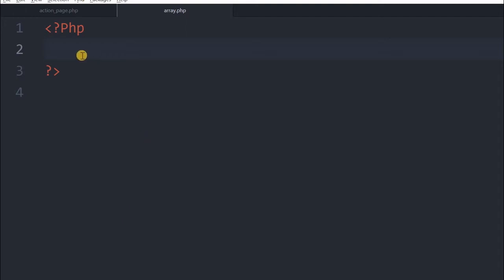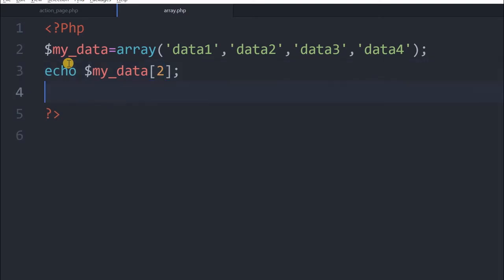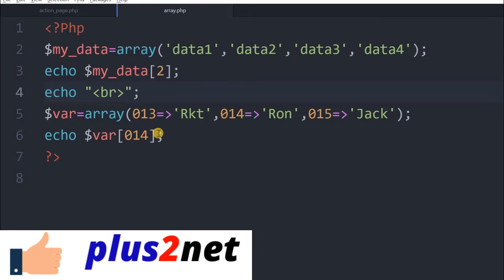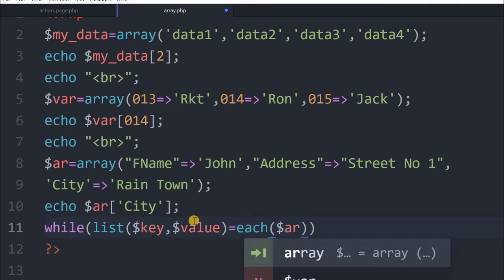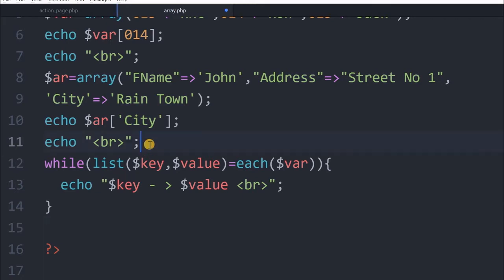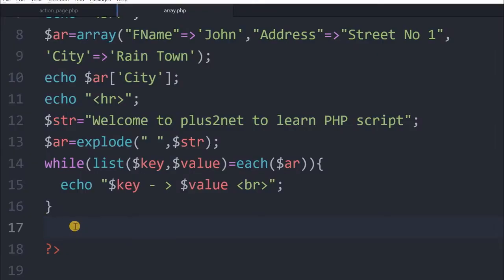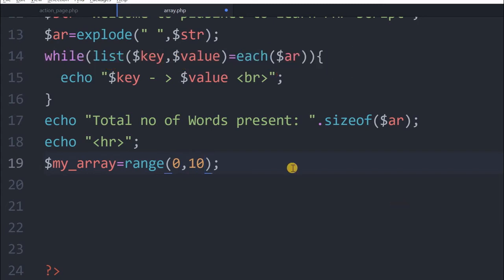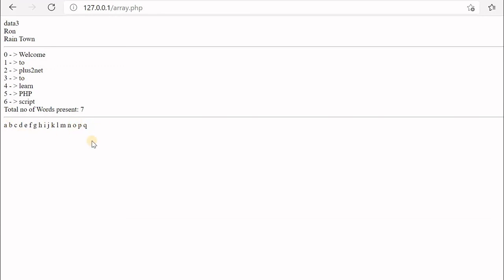Creating Array in PHP using Key & values and displaying elements by index position and by looping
We can create arrays in PHP by using data. Usually multiple data of similar types are stored in single array variable.
There are three types of arrays in PHP. Numeric or index array where all keys are incremental numeric starting from 0, second type were we assign keys or indexes to the array element. We call this type as Associative arrays
We can create one array by declaring as Array().
$my_data = array('mydata1','mydata2','mydata3', 'Mydata');
Here index position starts from 0 and second position is 1 and goes on
We can create one associative array by using key value pairs.
We can get total number of elements present in an array by using sizeof() function.
We can also create an array by using explode() function. This function uses one delimiter to break as string to create an array.
Using range() function we can create array. This function takes one start value and one end value, one optional value of step we can also provide. This will return an array using these values.
print_r() displays key with value of any array in human readable format.